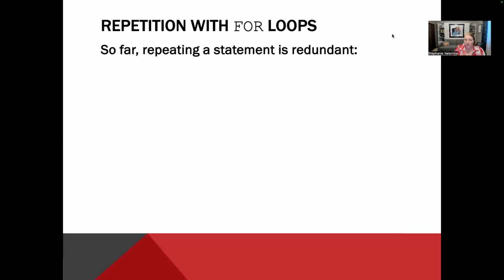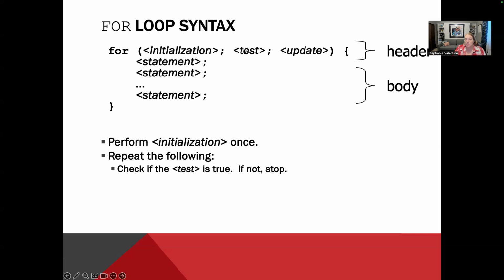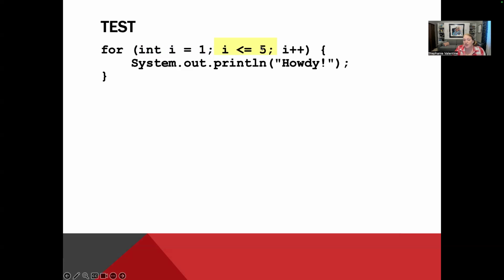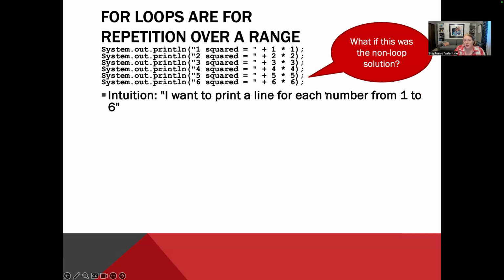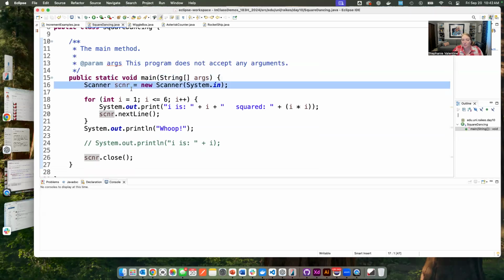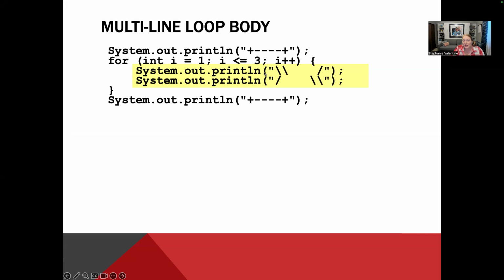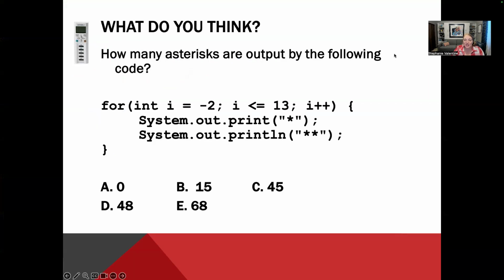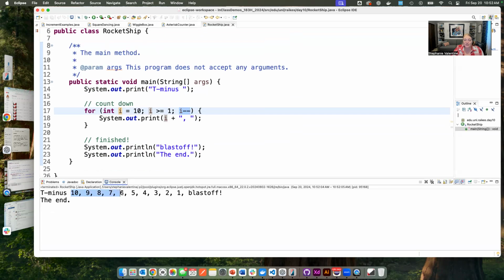Loops: Part 3